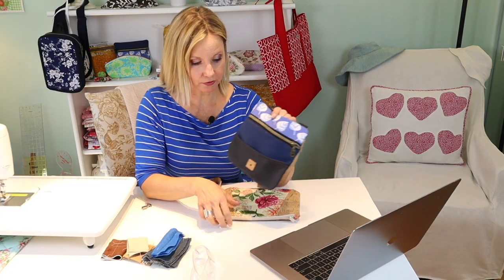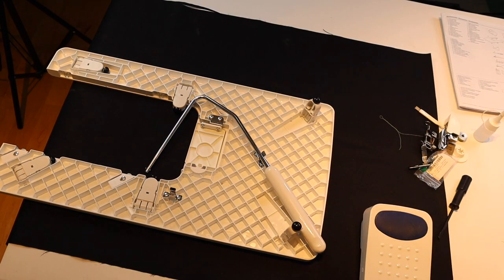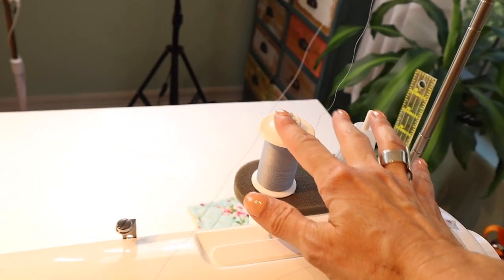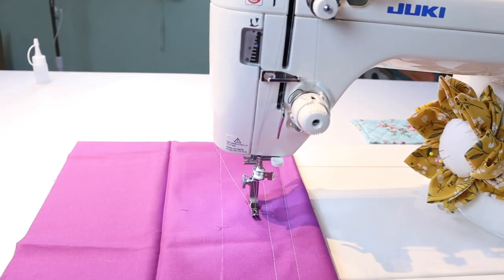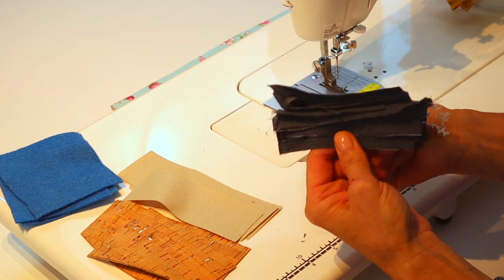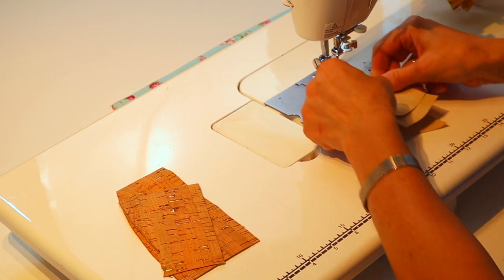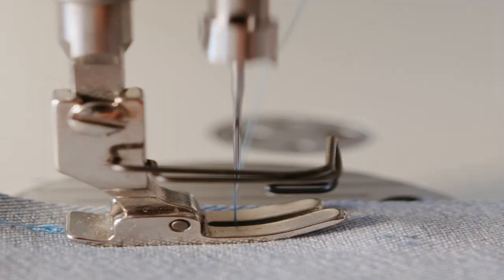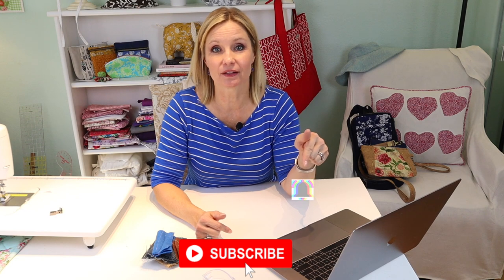JUKI TL 2010Q Sewing Machine Review HD 1080p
In this video I review the Juki TL 2010 Q sewing machine 1.5 years into ownership.  If you are in the market for a new sewing machine, you will find an in depth review of the features of the machine, PROS/CONS and for whom this machine may or may not be right.  I’ve included some extra resources to help you make an informed decision.  Happy sewing!

Hi there, my name is Rebecca.  I am a content creator and hobby enthusiast.  My goal is to be your friend at the sewing and crafting table. Here you will find sewing and crafting tutorials for all levels.  My mission is to inspire you to find your own passion for sewing and creating while never forgetting about laughing along the way. Enjoy the journey!

What came with the machine:
Foot controller
Power cord
Knee lifter lever
Auxillary table
Oil
Needles (HAx1)
Large spool cap
Sewing machine cover
Lint cleaning brush
Walking foot
Free motion foot
Zipper attaching foot
1/4” foot
Narrow foot
5 Class “L” bobbins
Black fat head screw driver
Exclusive screwdriver (triangular shaped key)

Key Sewing Machine Specifications- Straight stitch (only)- Max stitch length = 6mm- Automatic needle threader- Automatic thread trimmer (via foot controller or button)- Extra high presser foot lift (max = 12mm)- Adjustable presser foot pressure- Feed dog can be raised or lowered via a switch- Needle up/down control- Sewing speed control slider- Max sewing speed = 1500 stitches per minute- Min sewing speed = 200 stitches per minute- Extended flat bed- Knee lifter lever- Easy bobbin replacement- LED light- Throat area = 8.5 x 5.9 inches- Sub tension unit- Thread tension scale- Preset needle stop position
- Presser foot lifting lever
- Manual thread cutter
- Reverse (backstitch) lever
- Vertical spool pins which can accommodate cone thread